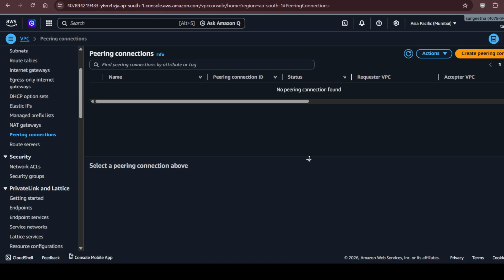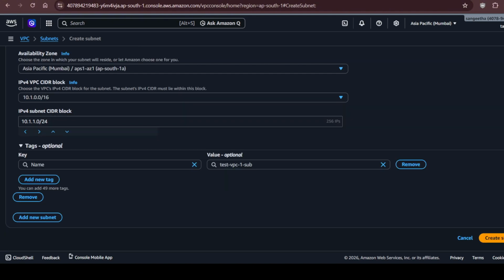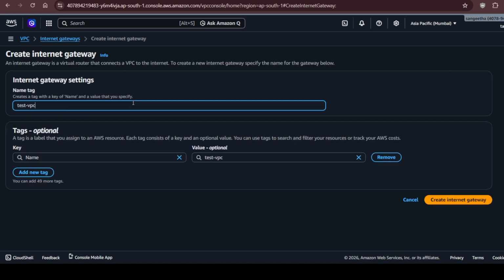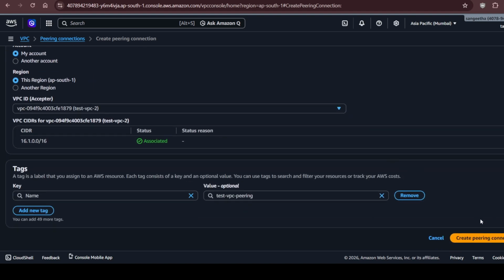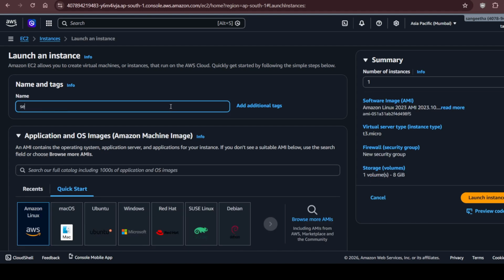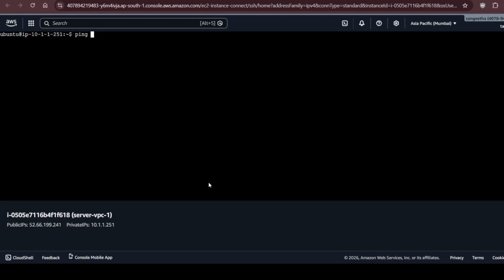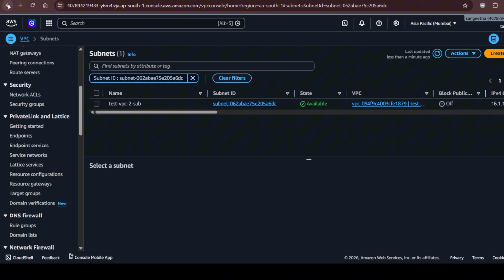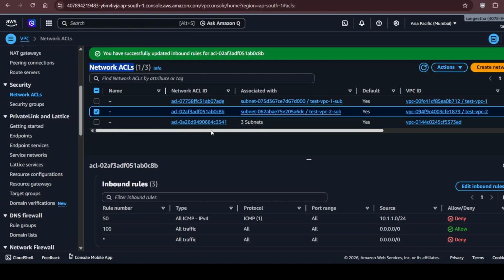How to Create VPC Peering Connection? | Network ACL's | Security Groups | part-2 | Tarun valireddy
Confused about how AWS VPCs communicate securely with each other? 🤔
In this video, we continue our AWS networking series and dive deep into VPC Peering, Network ACLs, and Security Groups — essential concepts for building secure and scalable cloud architectures.

This Part-2 guide will help you understand how to connect VPCs, control traffic flow, and protect your cloud resources using AWS security layers.

🔥 What you’ll learn in this video:

✅ What is VPC Peering and why it is used
✅ Step-by-step creation of a VPC Peering Connection
✅ Updating Route Tables for successful communication
✅ Testing connectivity between VPC instances
✅ Network ACLs explained (stateless firewall)
✅ Security Groups explained (stateful firewall)
✅ Difference between Network ACLs vs Security Groups
✅ Best practices for securing AWS networks

Whether you're preparing for AWS interviews, certifications, or building real-world cloud projects, this video will strengthen your networking fundamentals.

💡 Perfect for:
• AWS Beginners & Cloud Learners
• DevOps & Cloud Engineers
• Students preparing for placements & certifications